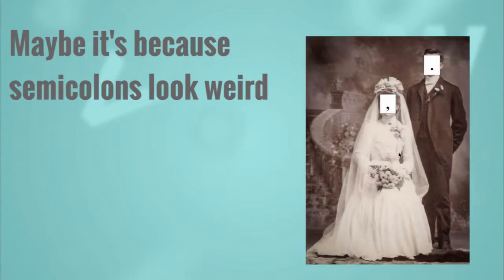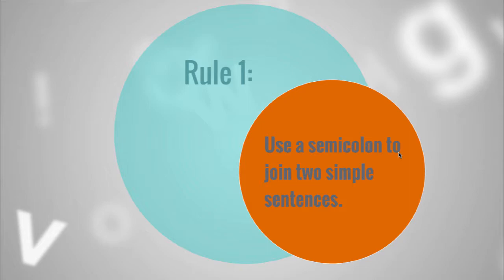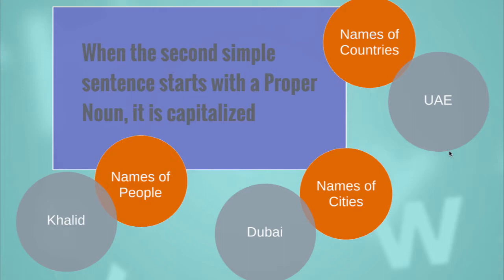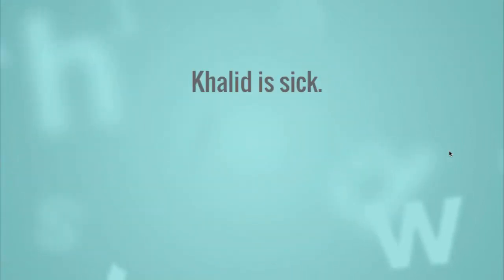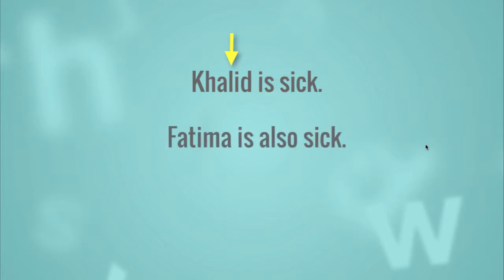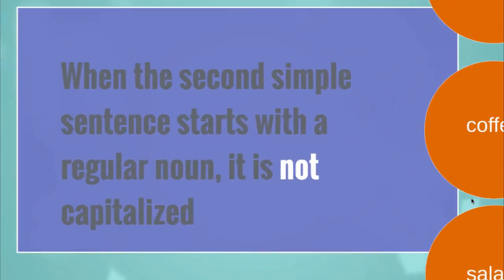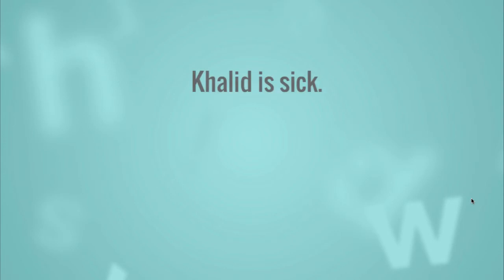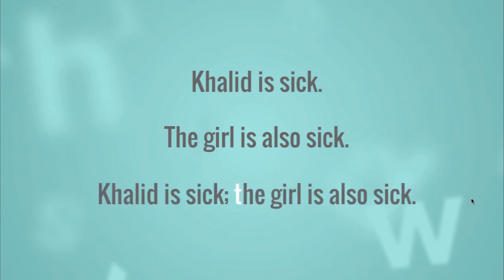How to Use Semicolons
Using semicolons to combine two simple sentences.